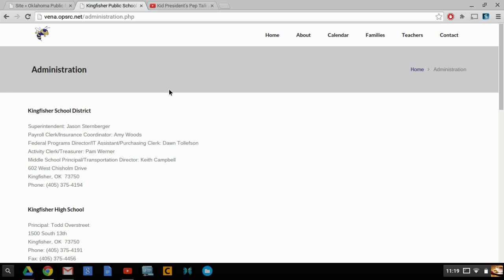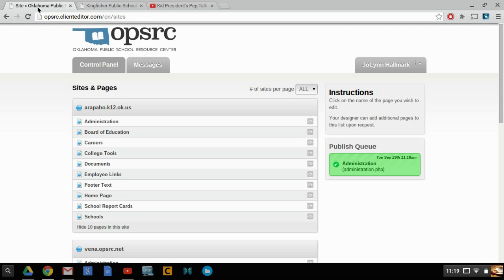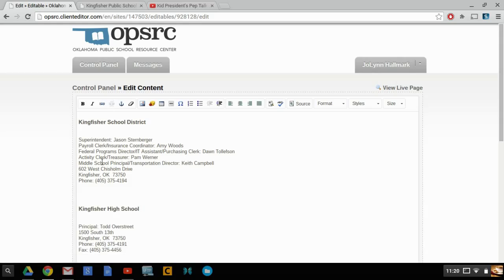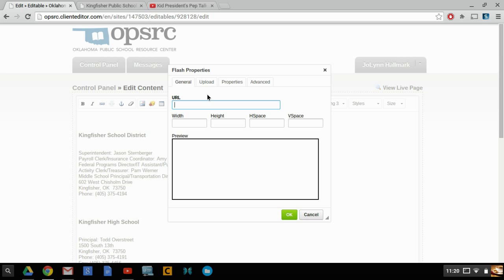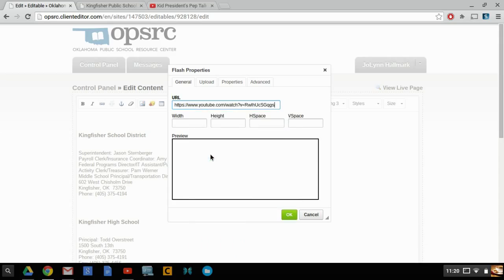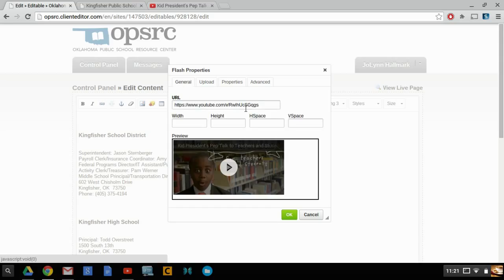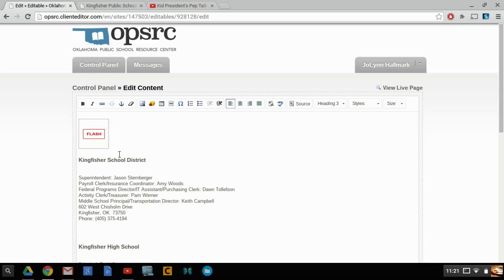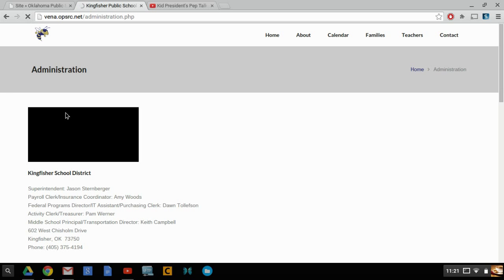Inserting a Video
OPSRC Site offering - How to insert a video.